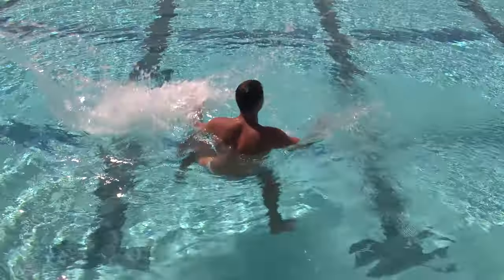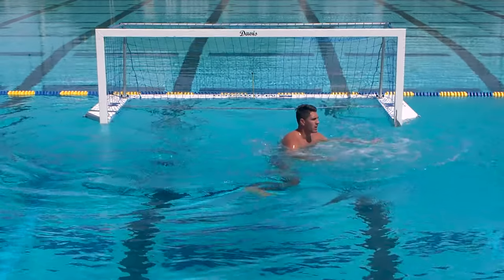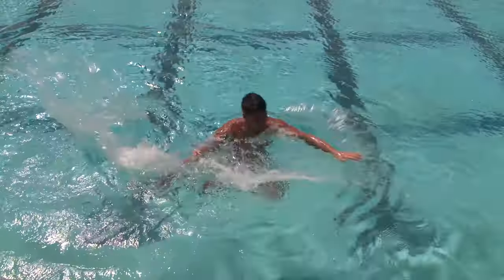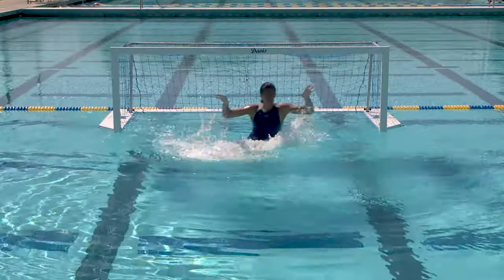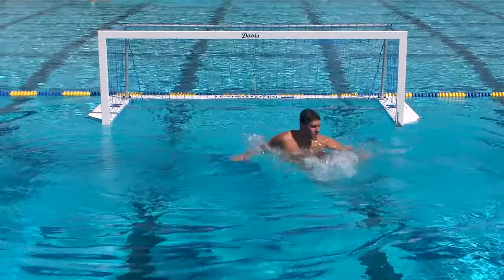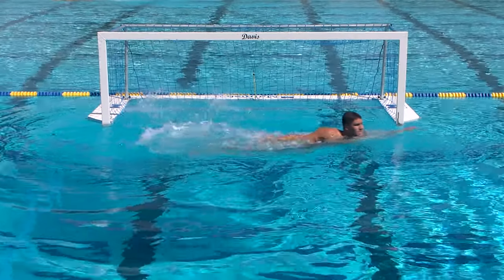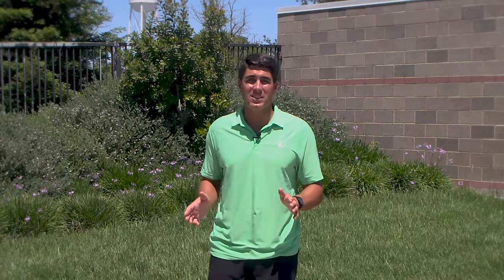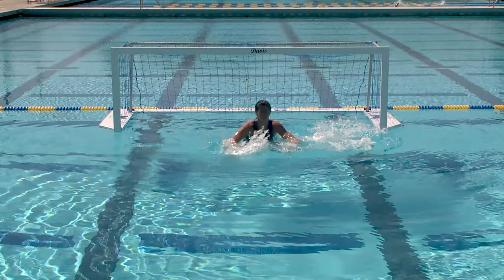Step vs Slide?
What's the difference between the two different movements and when should you use either?

Videos are edited and produced myself. Subtitles/Closed-Captions are auto-translated into 20+ languages.

Here to empower, educate, and grow athletes and coaches by making world-class, abundant, and detailed goalie resources accessible to all.